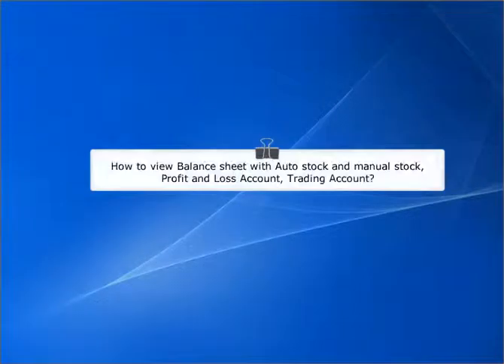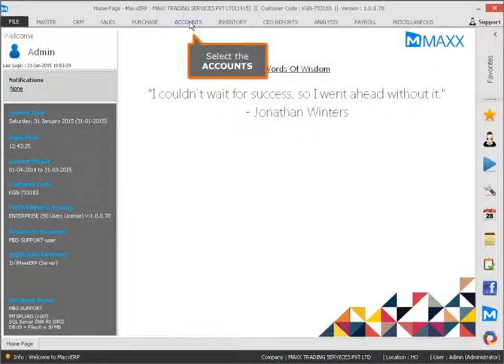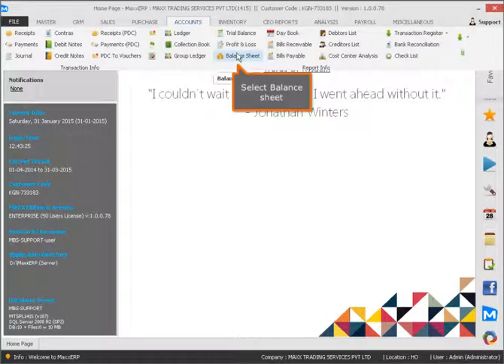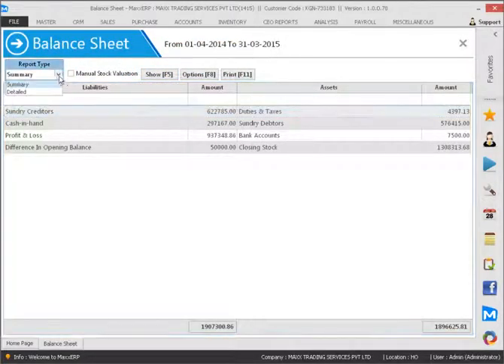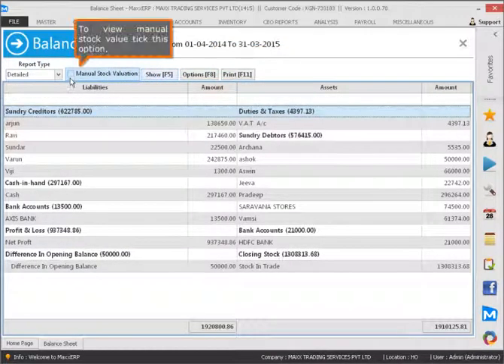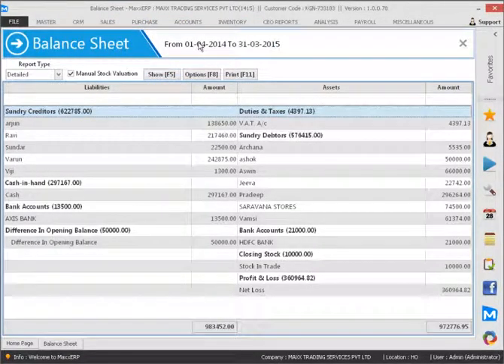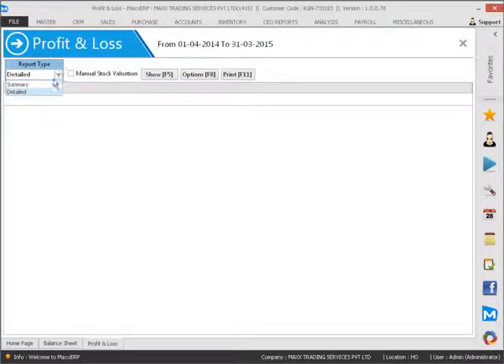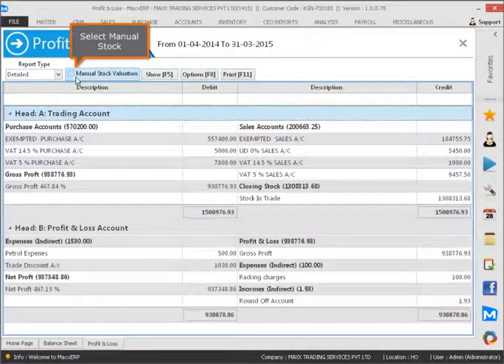137 How to view Balance sheet with Auto stock and manual stock, Profit and Loss Account, Trading Acc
This video will show you how to view Balance sheet with Auto stock and manual stock, Profit and Loss Account, Trading Acc,

Cheers!